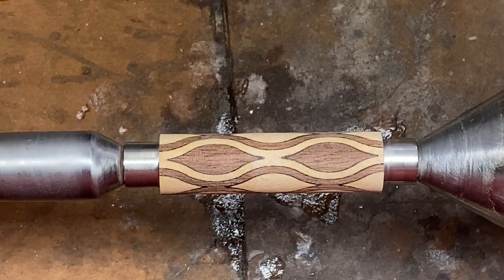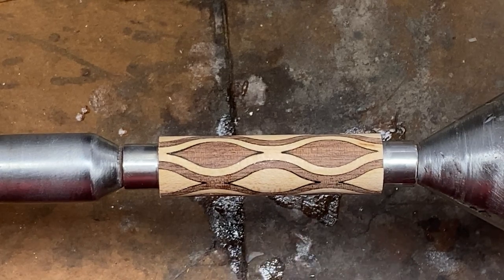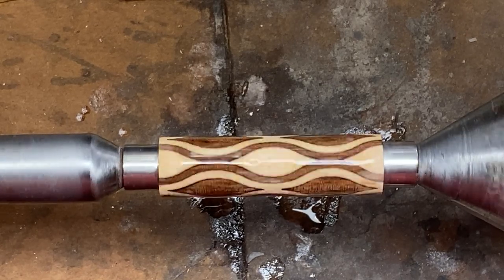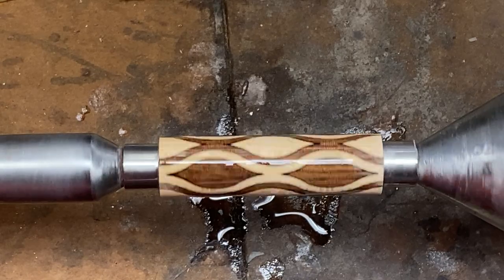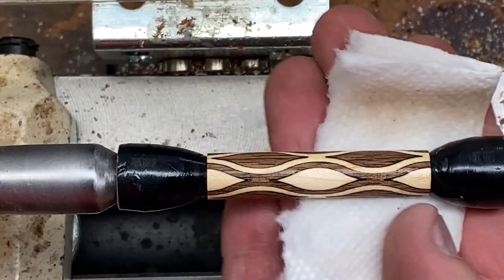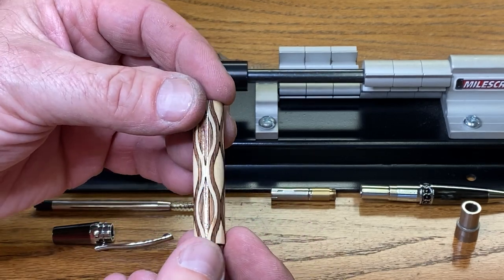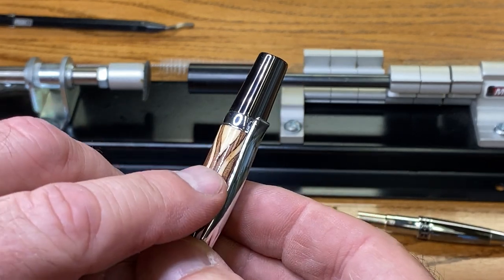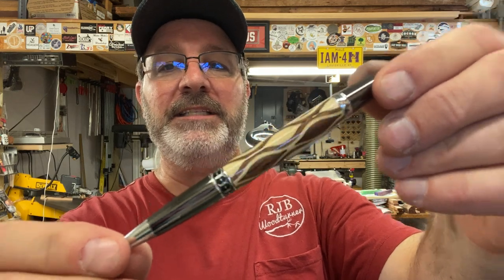Unknown Laser Blank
Rick Cobb
He’s offering buy 4 get one free till September 1st. 2023

Elegant Monarch Cross Band pen kit

My Etsy Store:

9” Delta Disk Sander (Craftsman was not available)
9” x 150 grit replacement sandpaper disks
2” C-Clamp
3/8” Bottle Brushes

¾” Roughing Gouge
¾” Skew
1/8” Parting Tool

26 piece set of E-32 Spring Collets

0000 Steel Wool
½” Aluminum Rod
1/2” HDPE Rod